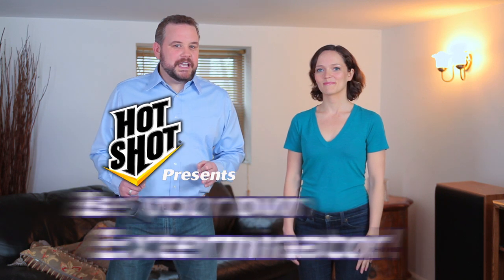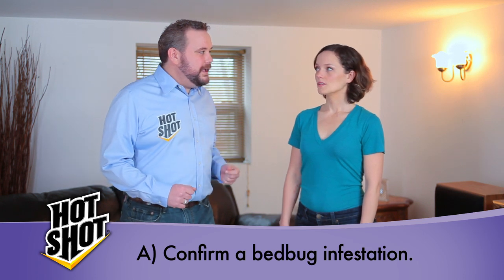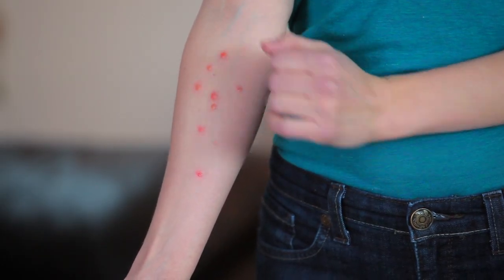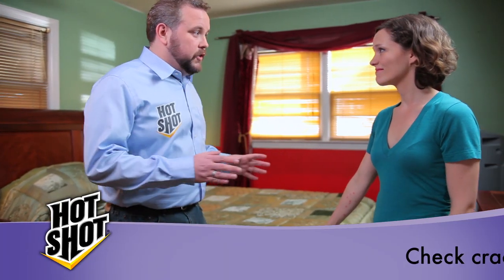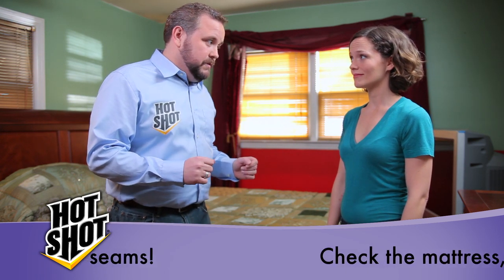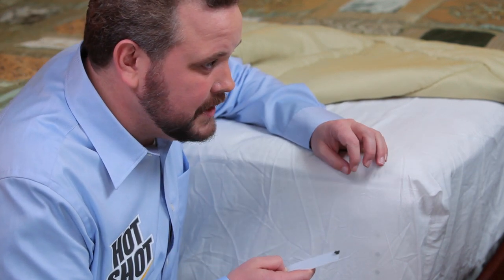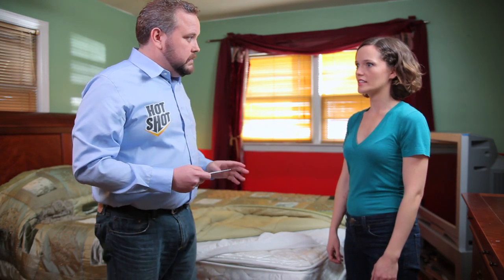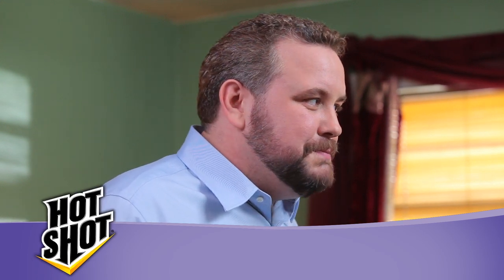Hot Shot® Bedbug Detection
Be your own exterminator! Not sure if you have bedbugs? This video tutorial will show you how you can identify if bedbugs are after you.